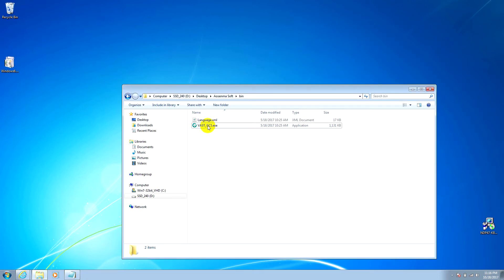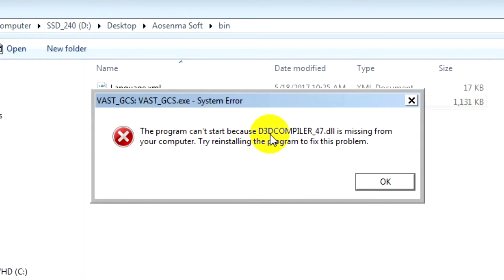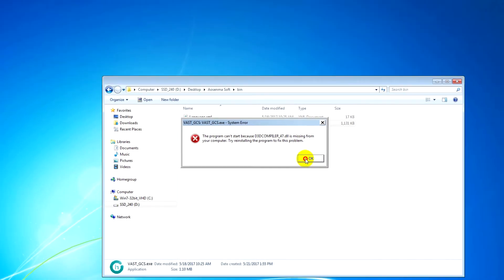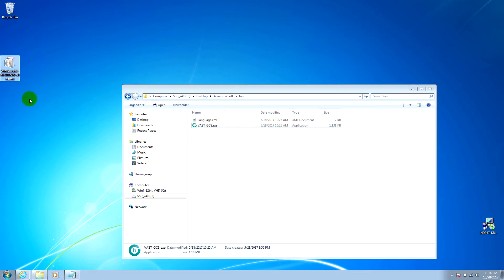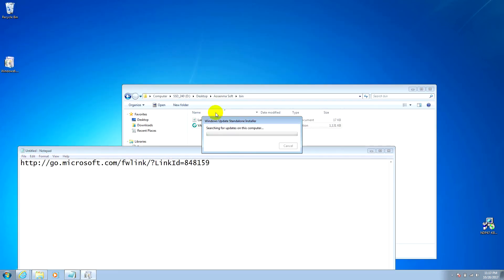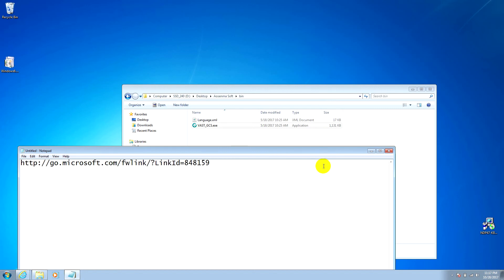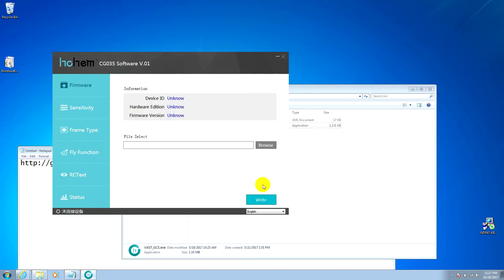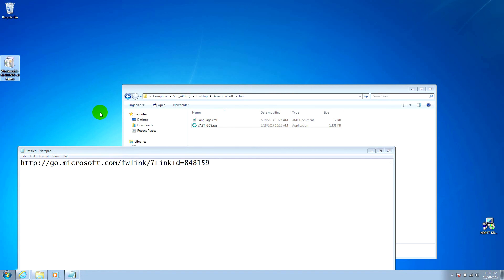How to fix D3DCompiler_47.dll is missing error under Windows 7 32bit/x86